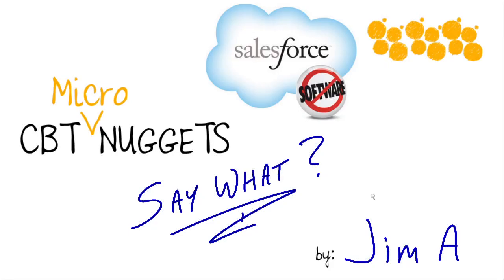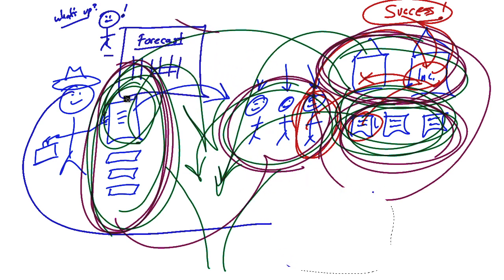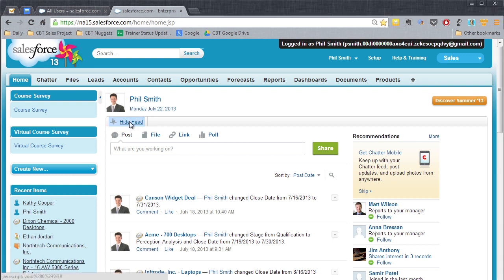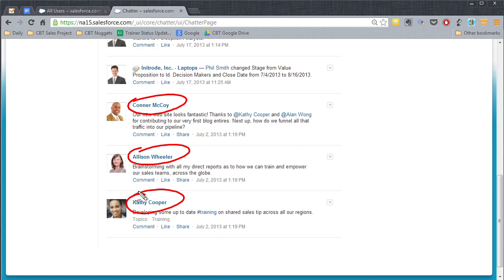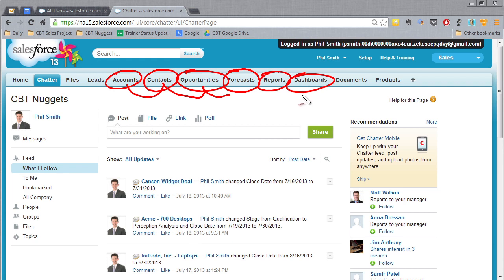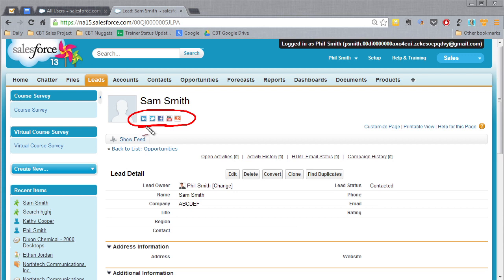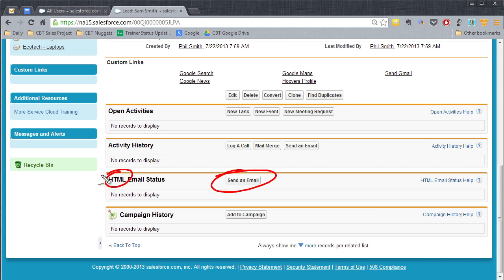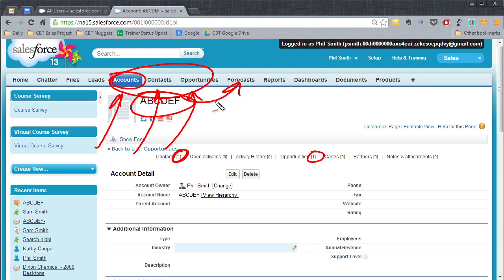MicroNugget: Salesforce Basics & Overview | CBT Nuggets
In this video, CBT Nuggets trainer Jim Anthony explains the customer relationship management (CRM) tool Salesforce. Jim covers Salesforce basics and provides an overview of the tool. Follow along and get an idea of what Salesforce can do for your leads and sales.

When you hear Jim explain it, the world of business just makes perfect sense: a salesperson sells things. Those things are usually stuff, and stuff is important because that’s what you sell to people. And people often work for companies.

And those companies tend to have projects and initiatives, so there’s information about those projects and initiatives that you need to keep organized. The more information about those companies that you have, the better.

But you also need that information organized so that you don’t have information about a different company’s initiatives associated with the wrong company.

Keeping track of the people, the companies, their initiatives, and all the stuff you can sell them to make their problems go away is complicated – but that’s why Salesforce is great.

Watch as Jim navigates the customer relationship manager and shows you why you need to be using Salesforce to keep all the parts of your business straight.

0:30: The simple relationship between you, your stuff, your customers, their companies and their initiatives and projects
1:20: Your boss wants forecasts, reports and analysis so they can make expectations
2:10: Seeing Salesforce first-hand
3:30: Using the Chatter tab
4:05: How Salesforce helps you organize your information
5:35: Organizing Leads in the Leads tab
6:15: Understanding the profile of each lead
8:15: Converting Leads into Accounts, Contacts, Opportunities, and more